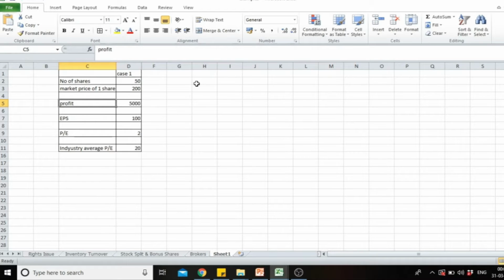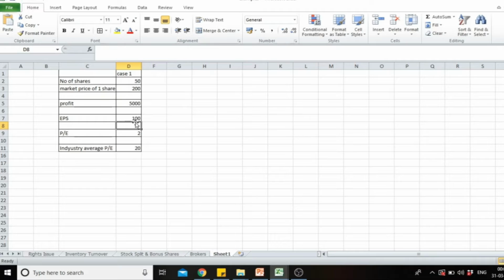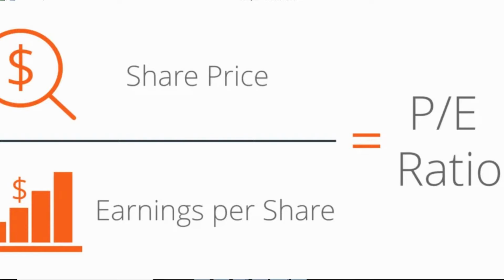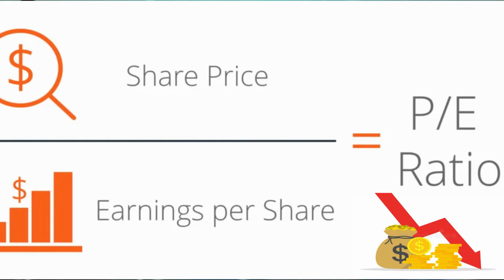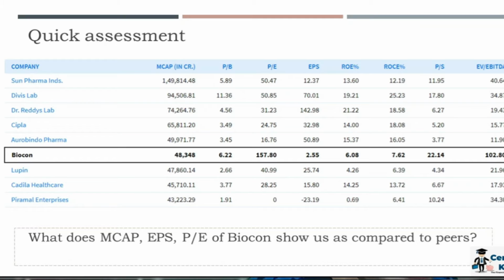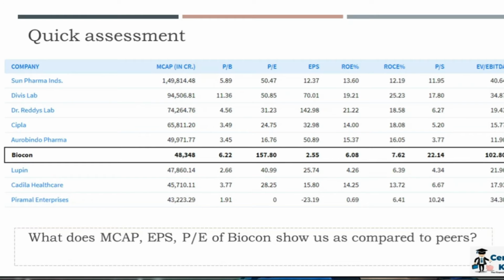What is P/E ratio | Developing Investment Acumen for non-finance | Arpit Gupta IIM Lucknow